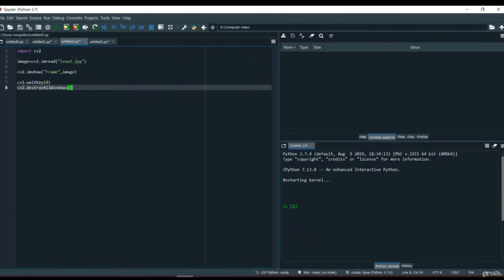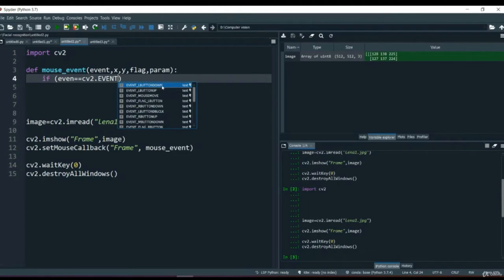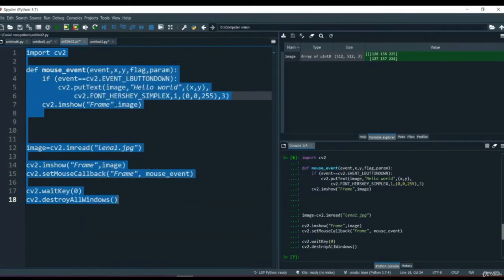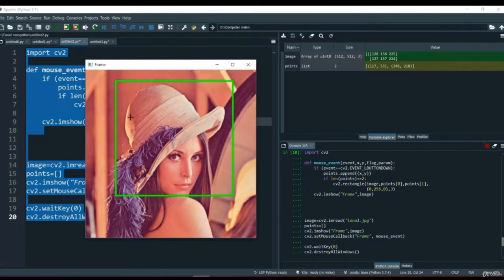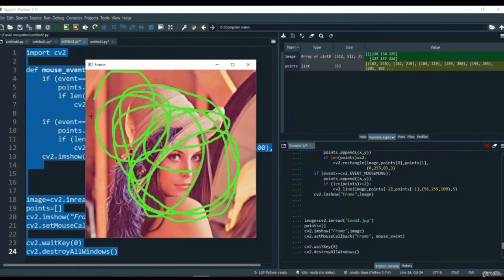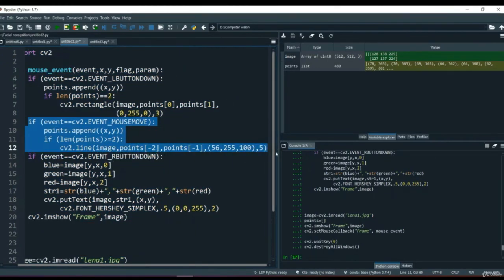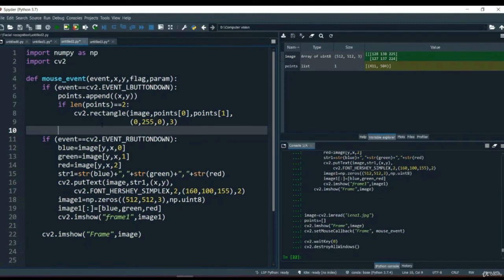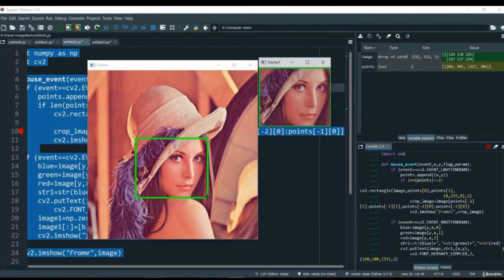1.5 Mouse Event Handling using OpenCV